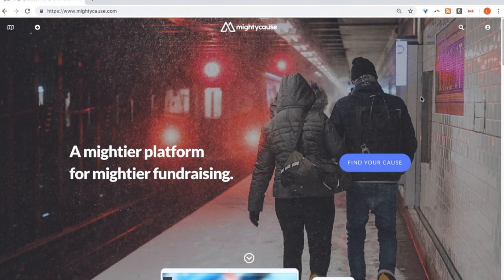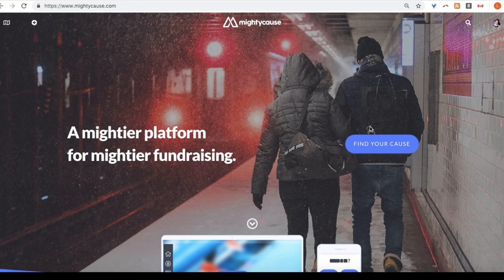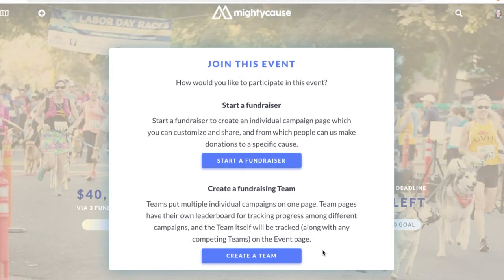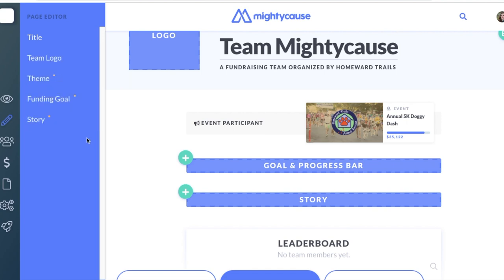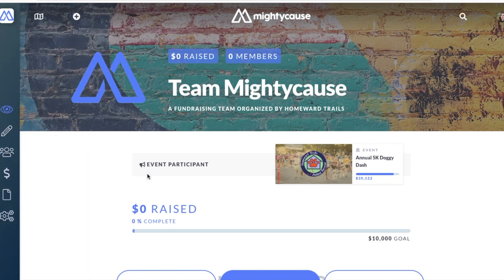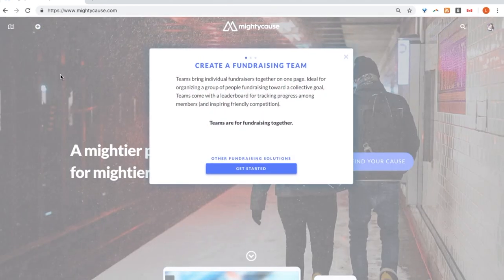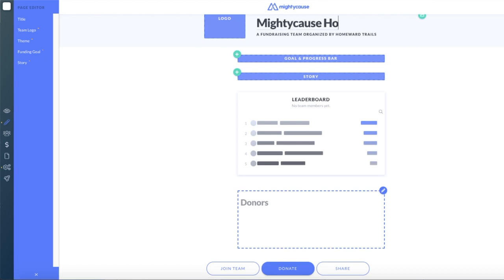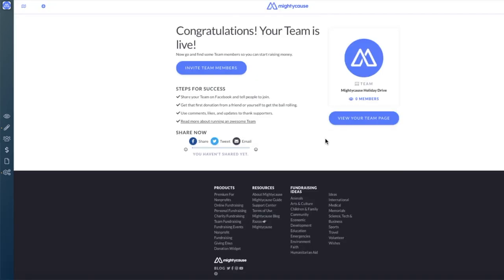How to Create a Team on Mightycause